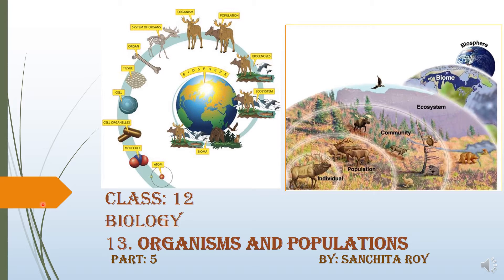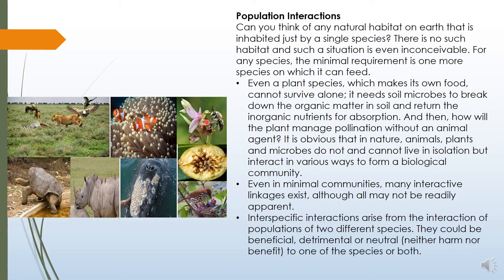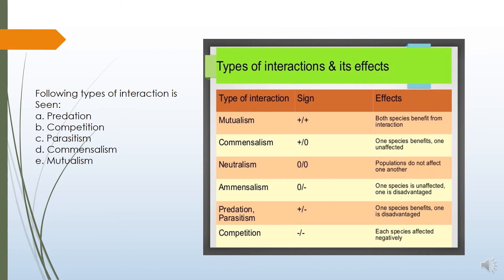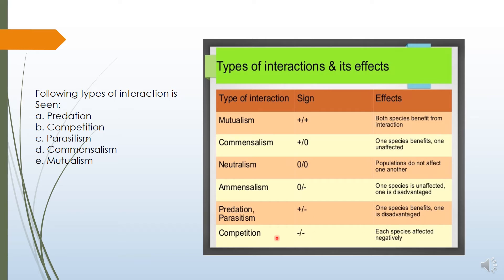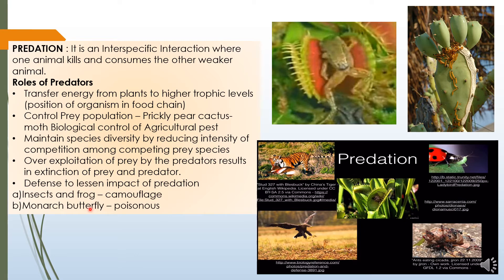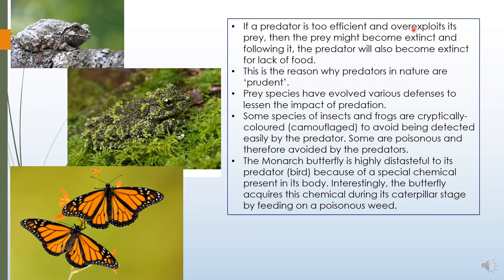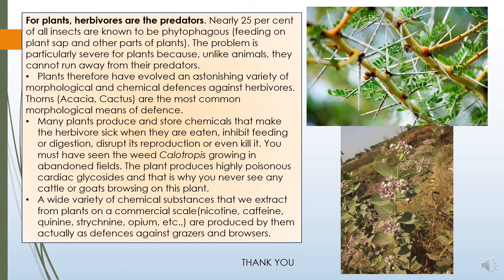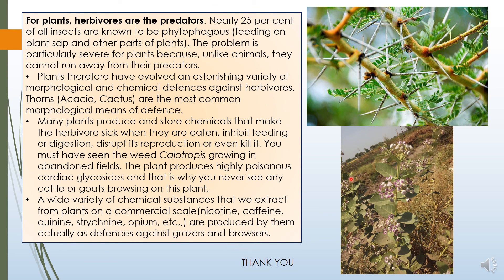12 13 5 ORGANISMS AND POPULATION, PART 5